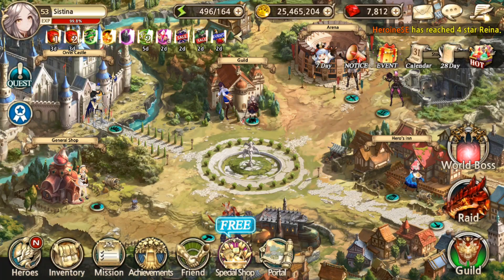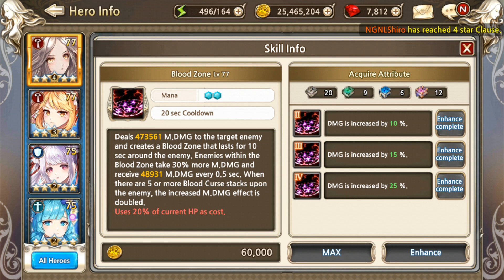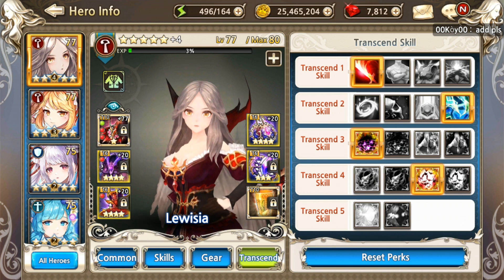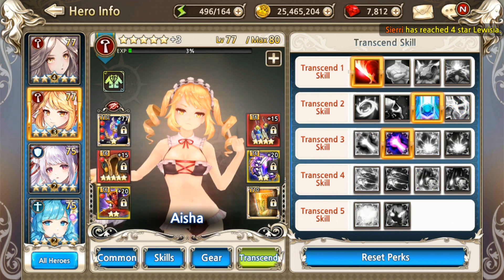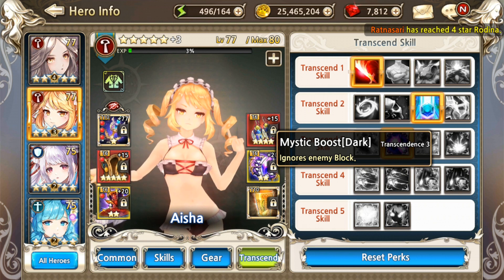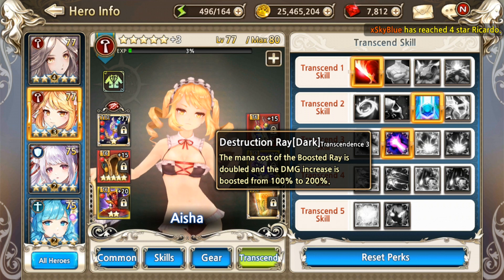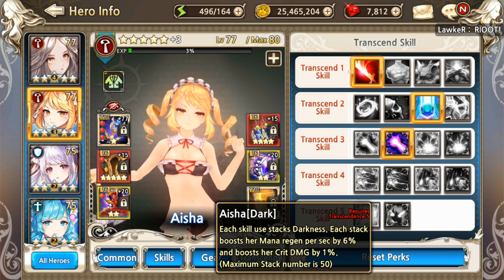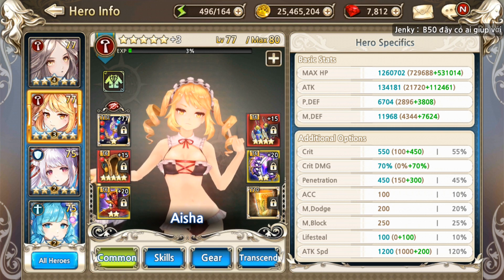King's Raid - Lewisia and Aisha's Transcendemce Perks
I am basically stating the reasons on why I chose their perk over the others. This is just my opinion. So, here might be another way for some people. But basically, this is the result of my initial analysis as well as the feedbacks from people who has T5 Aisha.